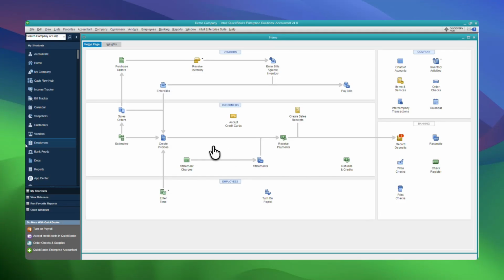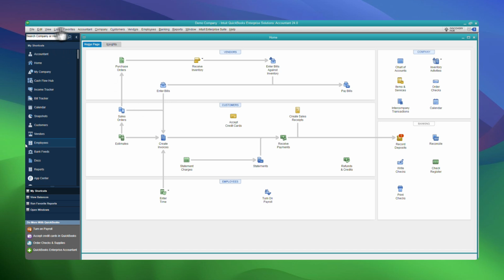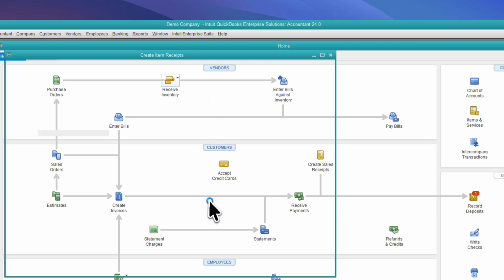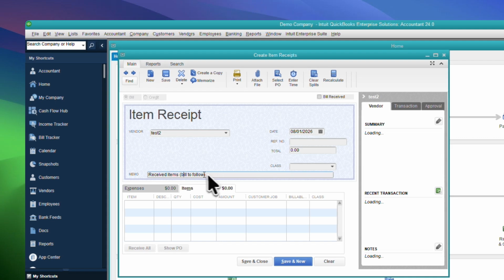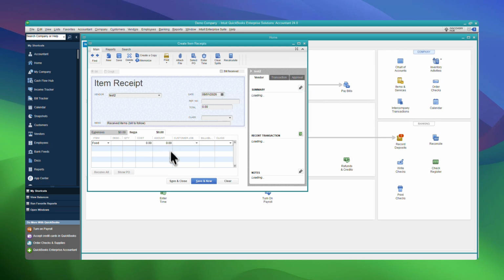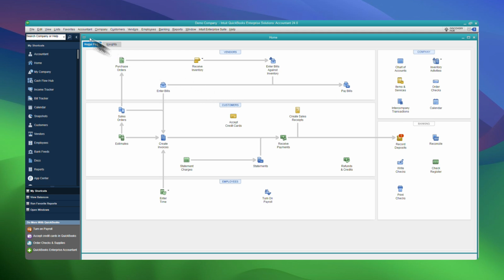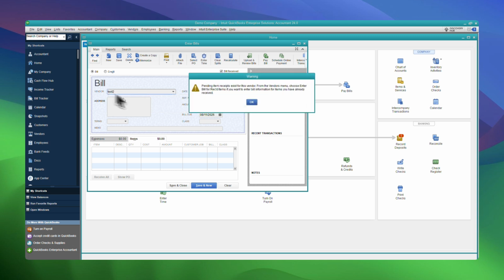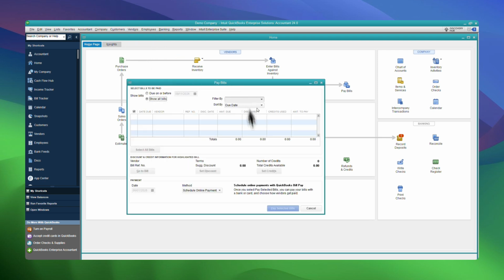How to Receive & Pay for Inventory in QuickBooks Desktop (2026 Updated Guide)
Learn how to receive and pay for inventory in QuickBooks Desktop! In this 2026 step-by-step beginner tutorial, I'll show you how to receive inventory items, enter vendor bills, update inventory quantities, record payments, and keep your inventory and accounts payable accurate.